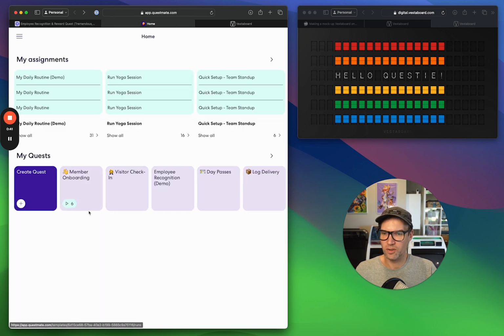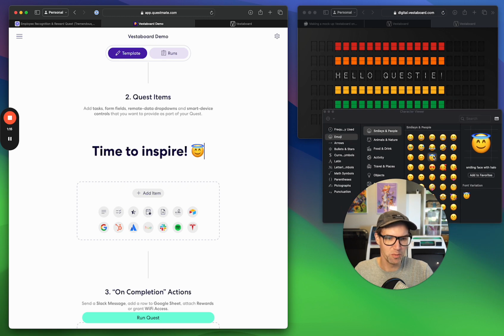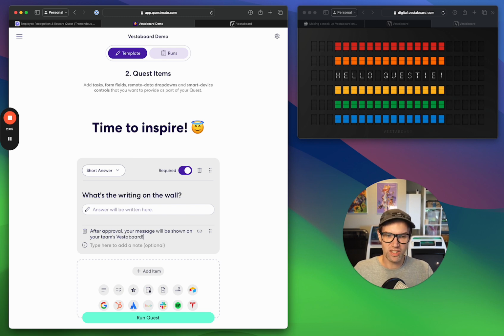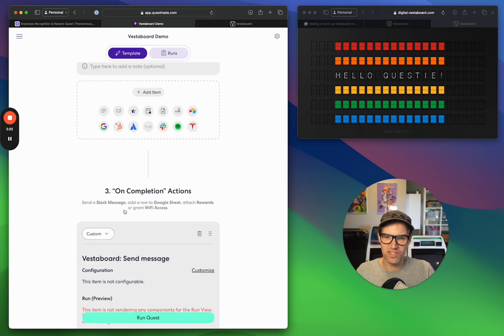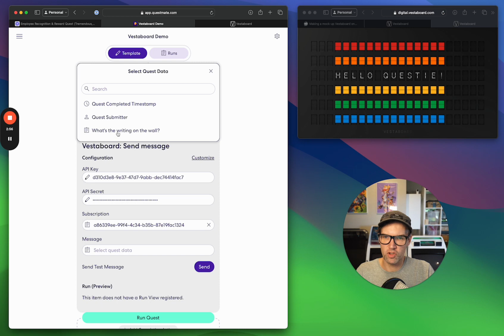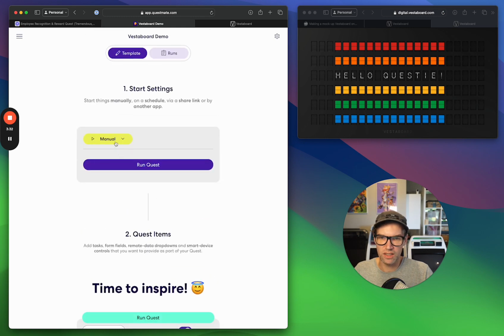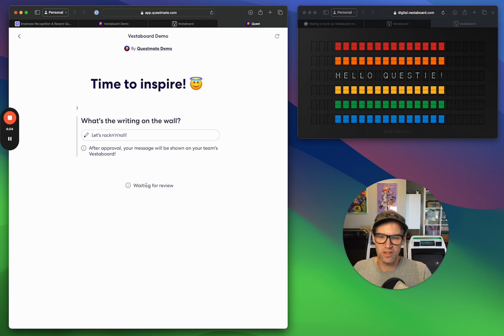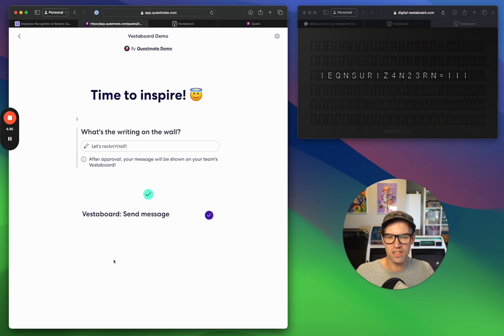Vestaboard Message Review & Approval Workflow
Hey everyone, in this video, I'll show you how to create a quest where you can accept a message from someone for your Vestaboard. I'll demonstrate how to set up a review step and automatically post approved messages on your Vestaboard. It's a simple demo, but you can customize it with more tasks and data. 🙏 Here's the Employee & Rewards Quest I'm referring to in this one